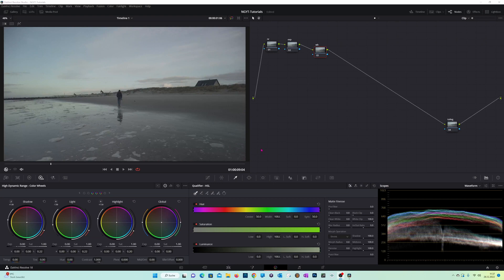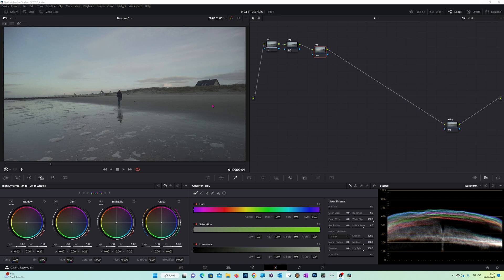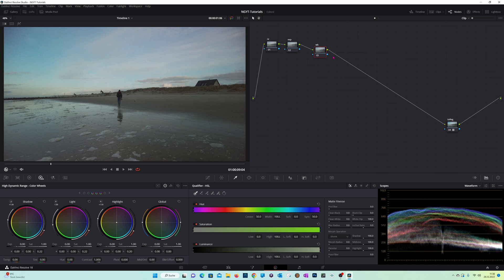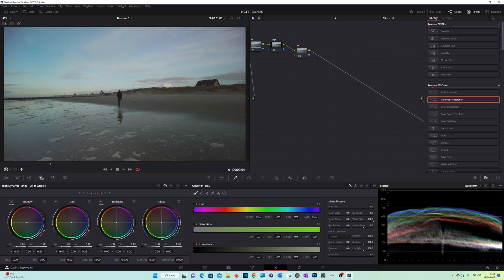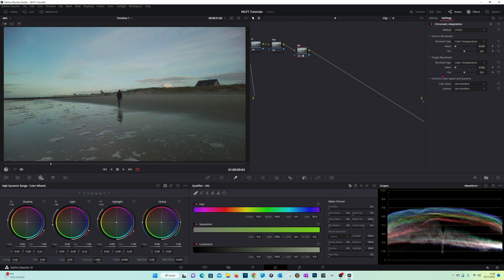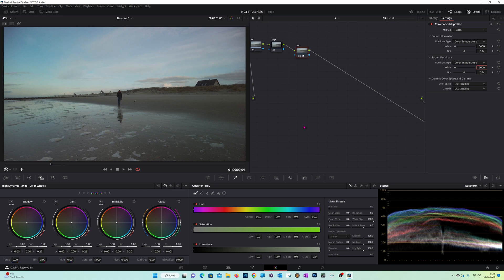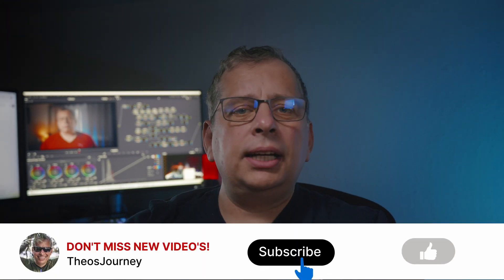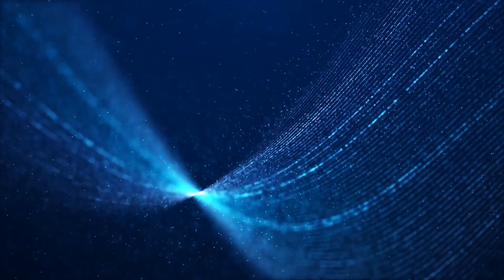Fix white balance in Davinci Resolve || Davinci Resolve Tutorial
Good morning, everybody. I found a very good starting point for further color grading in Davinci Resolve. This can provide a very good foundation for your white balancing any footage. It s easy to use and saves a lot of time in your post-production with Davinci Resolve. Just wanna share it with you.

00:00 Intro
01:11 Tutorial
03:02 Outro